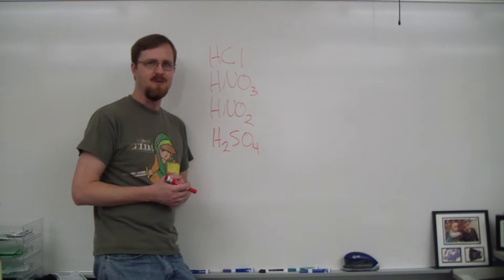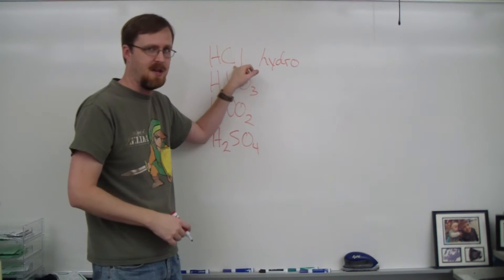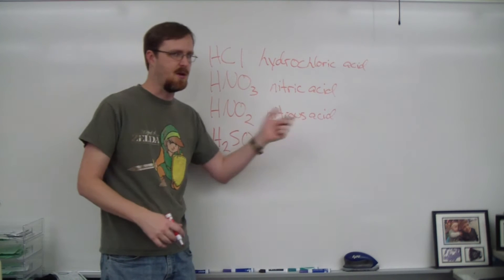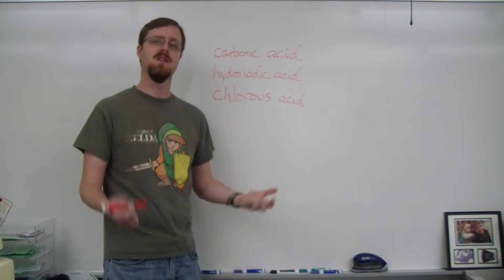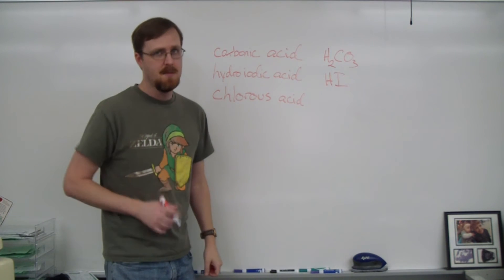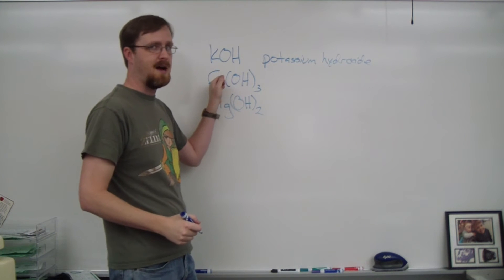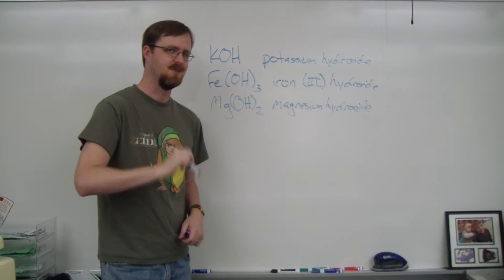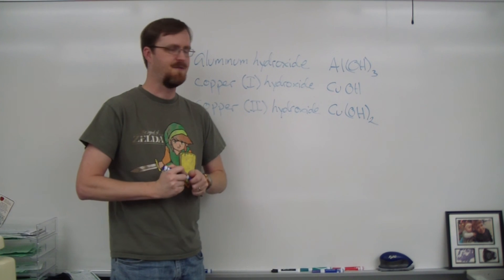Naming Acids and Bases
Most acids and bases are ionic compounds so naming them is essentially the same rules with a few small tweaks.  Once again Not Dan explains it all.